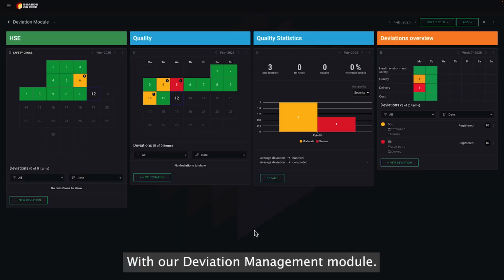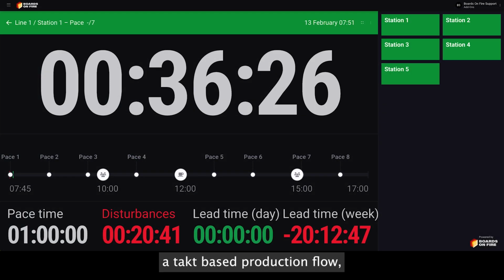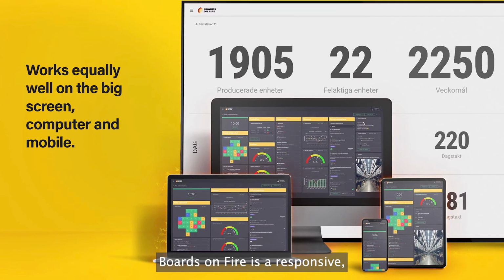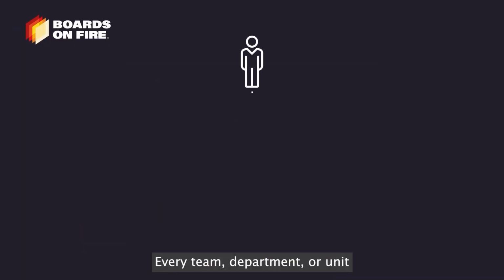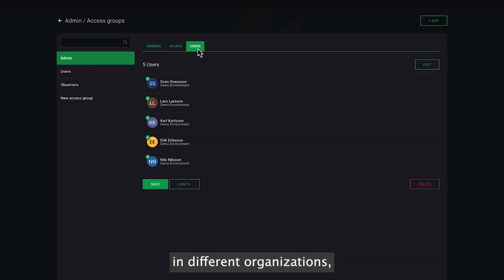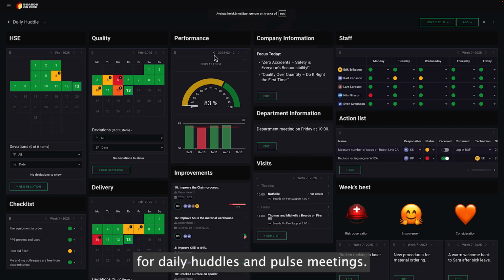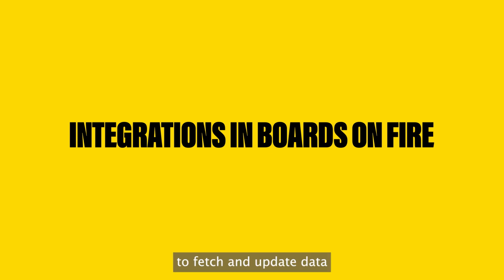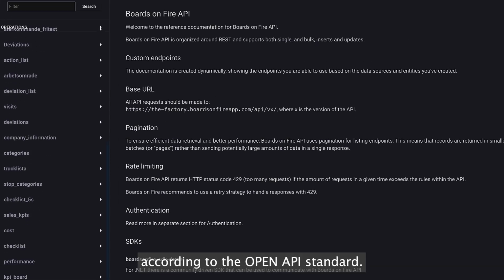This is Boards on Fire – an overview of our solutions for digital daily management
In this video, I will provide a general overview of the basics of Boards on Fire and go through the solutions and tools we offer.

Boards on Fire is, first and foremost, a digital system for daily management. Under this umbrella, we have gathered a range of modules and components with useful features that can be combined in various ways to adapt to a company’s actual needs.

One of the core parts of Boards on Fire is the digital huddleboards, which can be easily built and customized to meet the needs of daily management at different levels within an organization.

We provide components for logging and tracking your most important KPIs over various time intervals, such as daily, weekly, or monthly. There are numerous options for graphs and charts to ensure the best visualization.

With our deviation management module, you can capture deviations, escalate important information for quick decision-making, and minimize disruptions in production. These deviations may relate to health and safety, quality, delivery, essentially a classic SQCDP, or any specific areas your business chooses to focus on.

By linking the deviation module with our continuous improvement module, you can easily initiate improvement activities based on a deviation whenever relevant. All key information follows through the process, whether it results in a quick fix or requires a more comprehensive PDCA cycle with multiple steps and subtasks.

For businesses working with a takt-based production flow, we have developed a module that clearly visualizes takt time and current disruptions or stoppages at each station in the flow.

Our Customer Success Team is, of course, available for more in-depth information on these modules. The same applies to other features such as our digital tools for 5S, our project management module with Kanban boards and Gantt charts, our dashboards for production goals, or our visitor registration module.

These are some of the most common features in our solutions. We offer Boards on Fire both as predefined standard packages for daily management and as customized Enterprise solutions.

Boards on Fire is a responsive cloud-based service. You can work with it just as well on a computer as on a tablet, a mobile phone, or during team meetings on a big screen, anywhere, anytime, as long as you have an internet connection.

Each customer has their own login page with a unique URL, which is determined in consultation with our Customer Success Team at the start. Users log into Boards on Fire either with an email and password or via single sign-on, for example, using Microsoft Entra ID if your company utilizes it.

Each customer environment is structured as an organizational tree with multiple levels, which we customize to match your organization’s structure. Every team, department, or unit that requires its own dashboards forms a sub-organization within Boards on Fire.

One of the biggest advantages is that all data and information entered or retrieved on any of these boards can be instantly escalated or aggregated—from each individual board all the way up to a consolidated view at the top. Information can also flow in the opposite direction or be shared between organizations at the same level in the hierarchy.

Users gain access to content within an organization through access groups that can be easily created and adjusted as needed. Users can have different permissions in different organizations, and there are three fundamental permission levels, Observer, Editor, and Creator. Each granting increasing levels of access. Our Enterprise customers typically have one or a few customer administrators with full rights to build freely within the functionality available to them.

Most of our customers, at some point, want to integrate Boards on Fire with another system in their organization to fetch and update data in our solutions. This could be data from an ERP system, a production system, CRM, a database, an Excel file, or virtually any data source. As long as you know what data you need and where it is available, Boards on Fire can, in most cases, easily receive it.

We have a REST API, automatically generated for each customer and available within Boards on Fire, documented according to the OPEN API standard.

Another alternative is our file integration where all you need to do is continuously upload a CSV file to us via SFTP. The file is stored in our Azure storage, and a trigger ensures that whenever the CSV file is updated, an integration job is automatically initiated to update the boards in Boards on Fire with the new data.